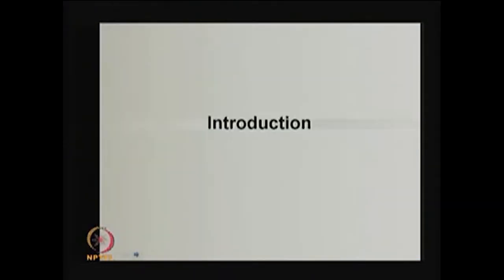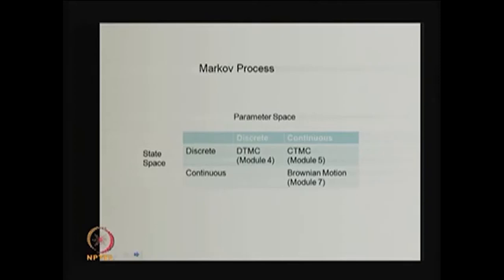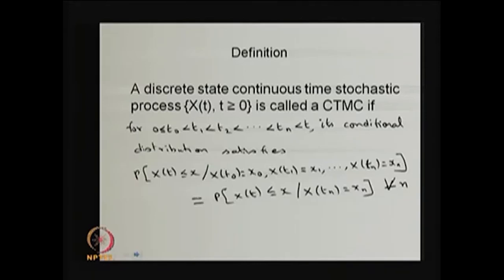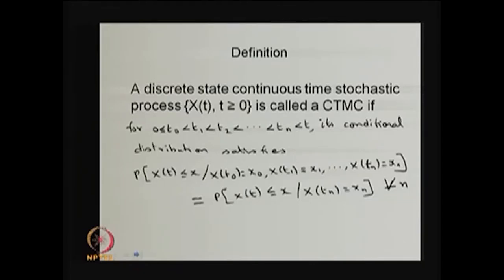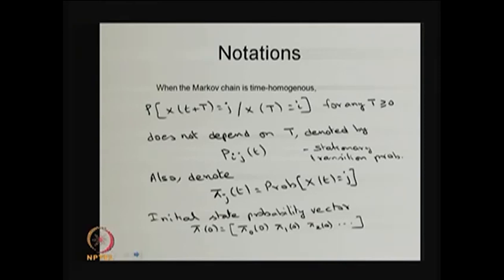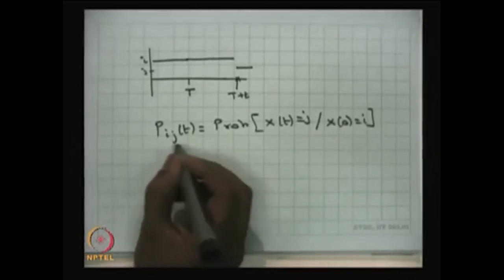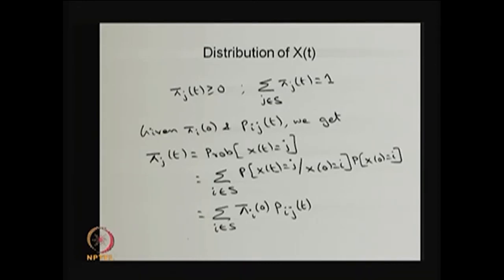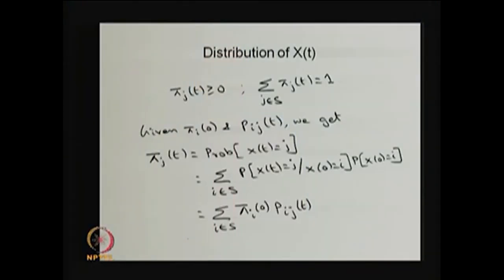Introduction to Continuous time Markov Chain